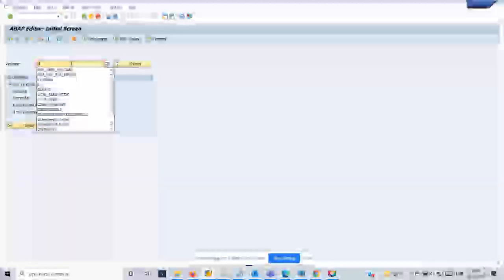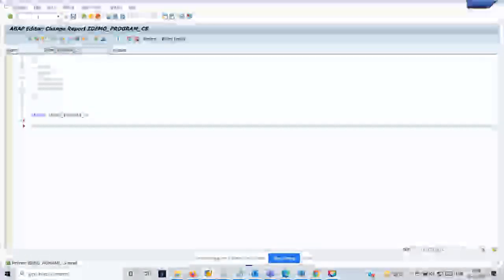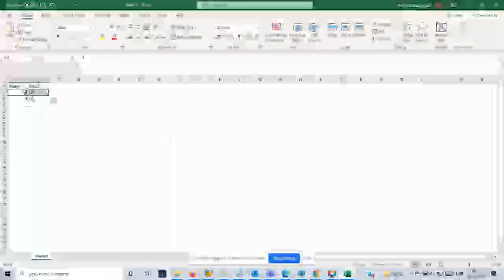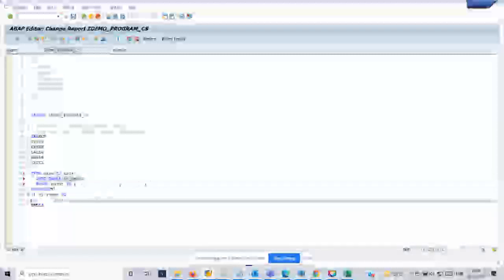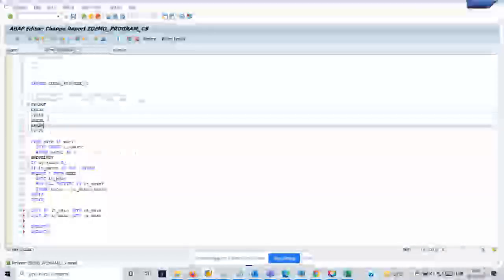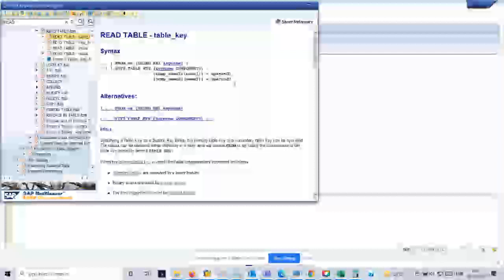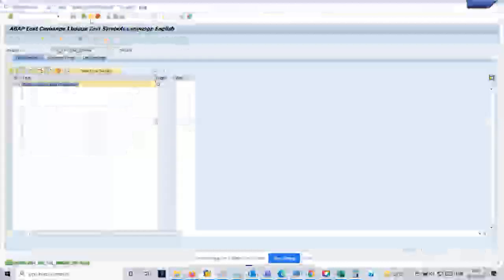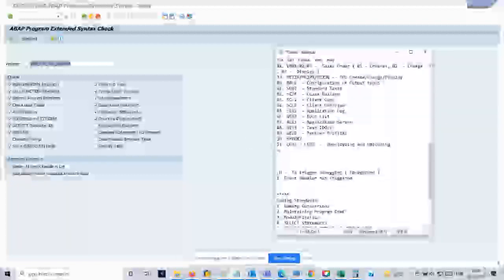001 Day 23 Training ABAP Standard PracticesUdemyIran Com